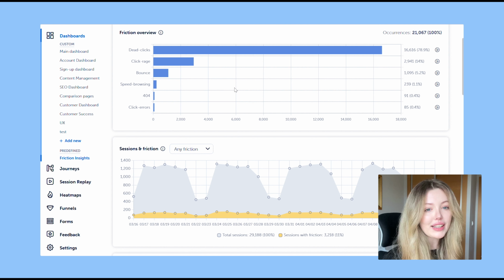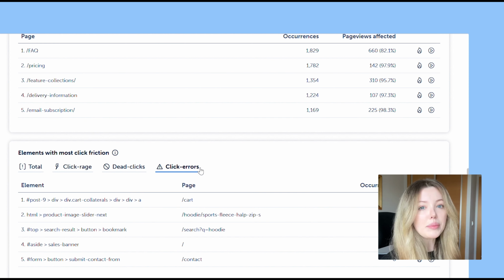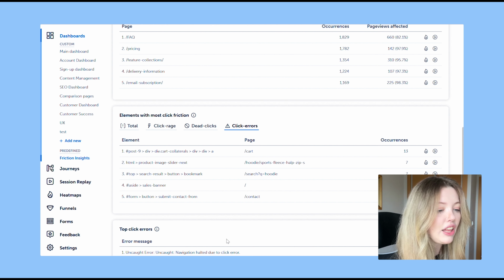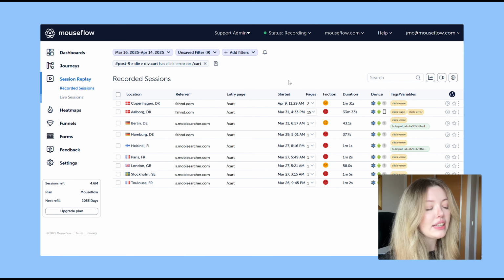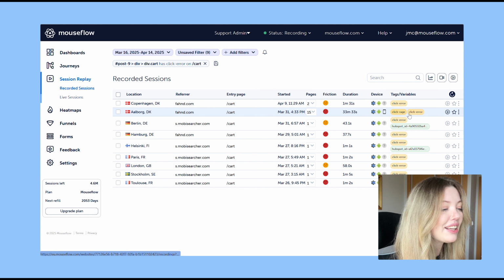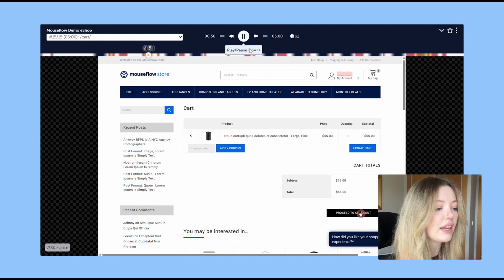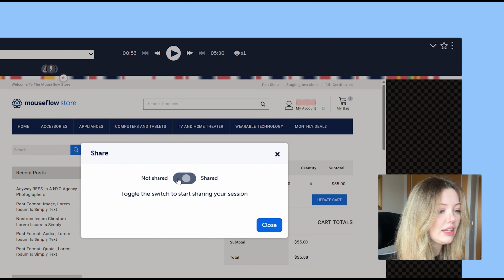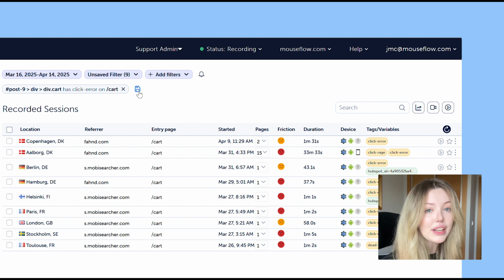Mouseflow Super Users | Prioritize UX Issues Fast with Friction Insights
Struggling to figure out which website issues need your attention first?

In this tutorial, Jacinda from our Customer Success Team walks you through one of the easiest ways to identify and prioritize website problems using Friction Insights - so you can fix what really matters and improve conversions.